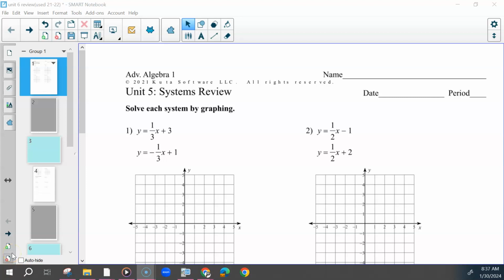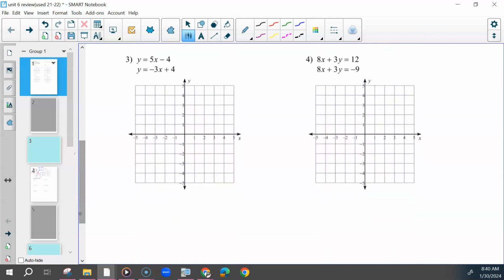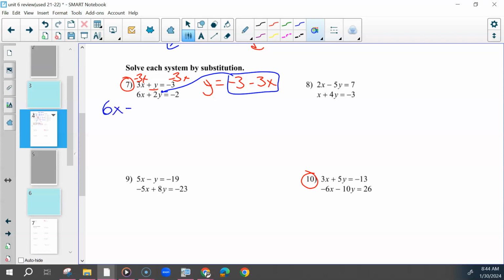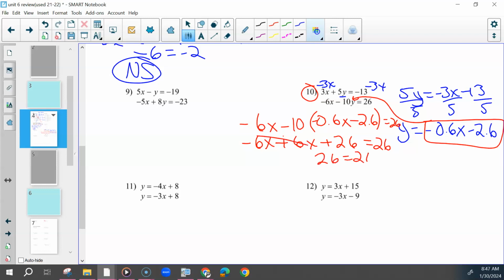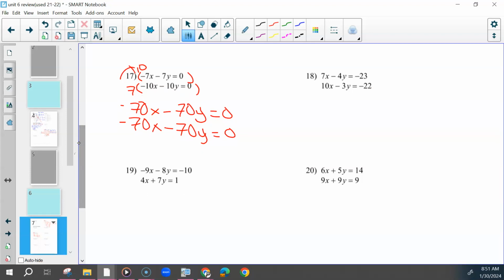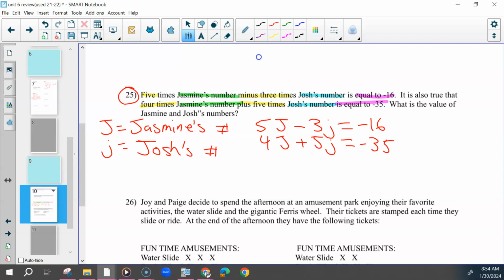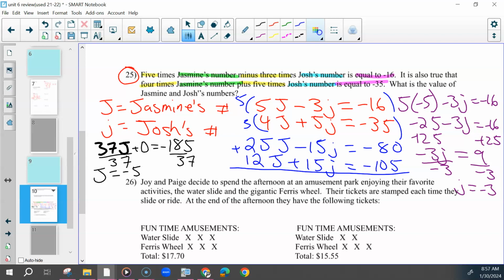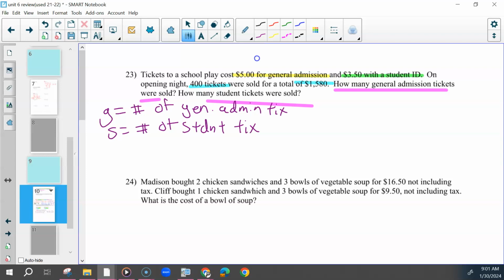Adv. Alg 1 3rd 1-30